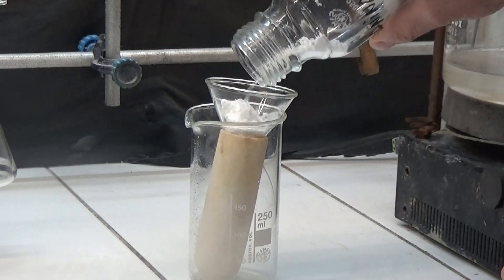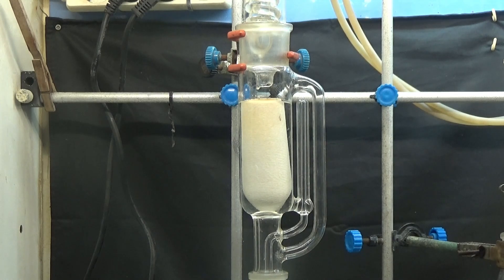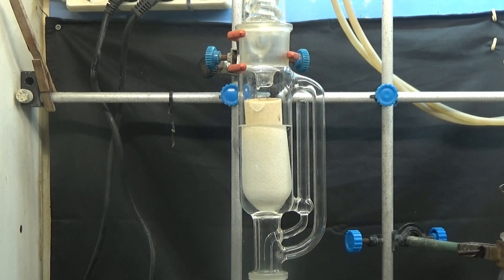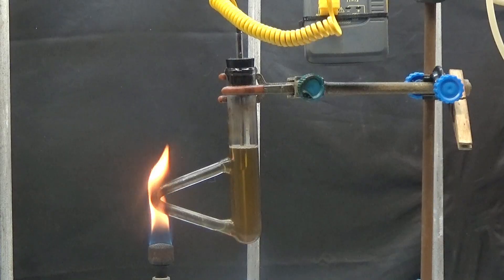ALANINE SYNTHESIS.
VIDEOS OF SYNTHESIS AND PREPARATION OF CHEMICAL COMPOUNDS IN THE LABORATORY.